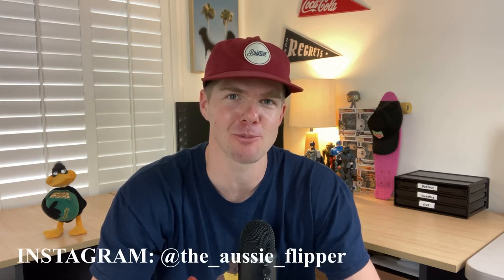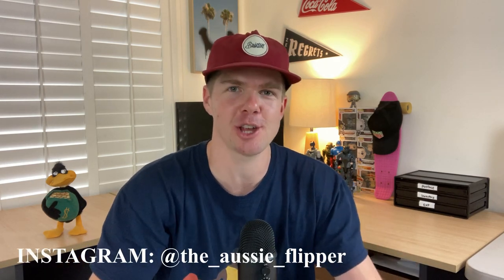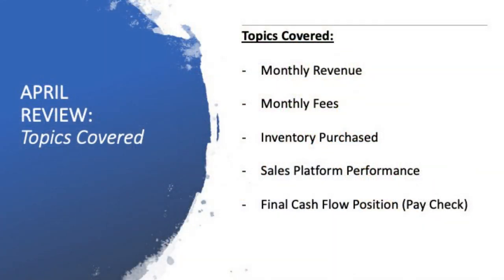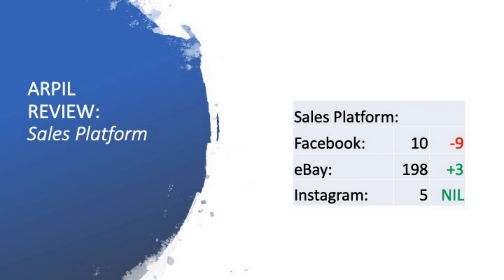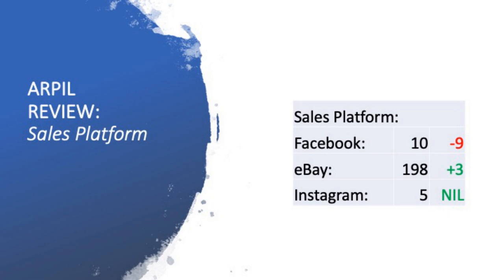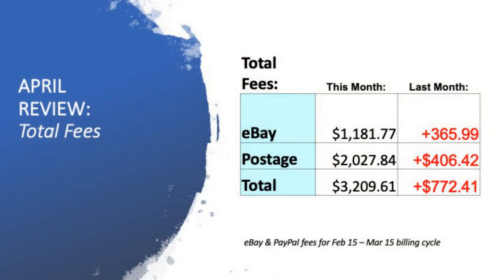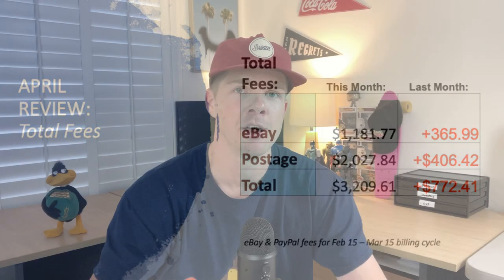Full-Time Reseller eBay Earnings Report | April Financial Review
I've been a Full-Time reseller selling on eBay & Facebook Marketplace for the past 8 months.  It's been exciting to see the growth of this business and  I feel it's important to share these figures with you all as I document my business journey here on YouTube.  Hopefully it helps motivate you to push towards your financial goals.  If you're new to the channel it'd be great to have you onboard!

4”x 6” Labels
Tape Dispenser